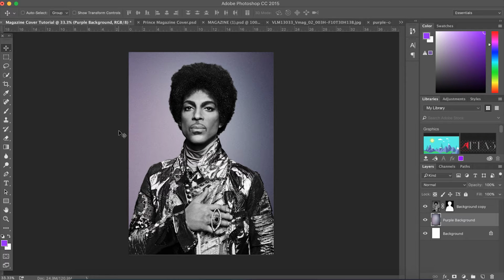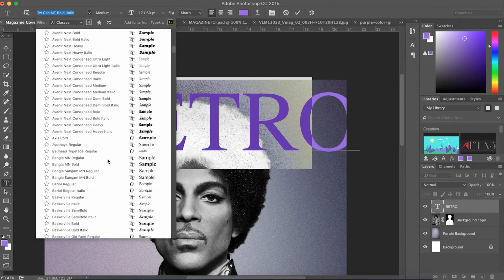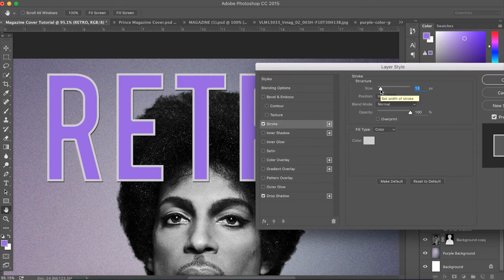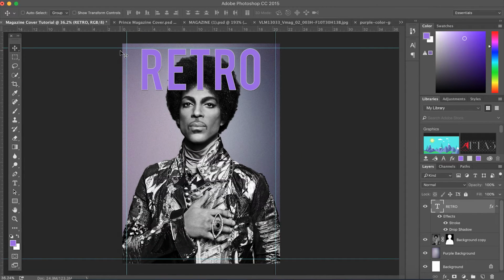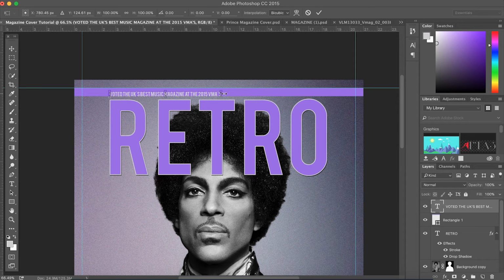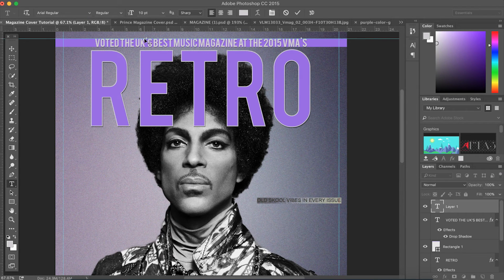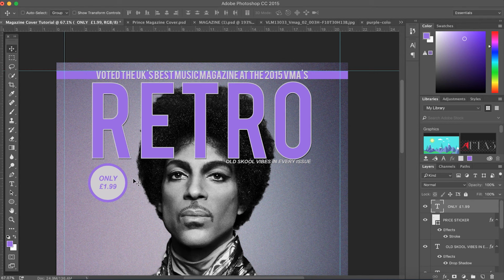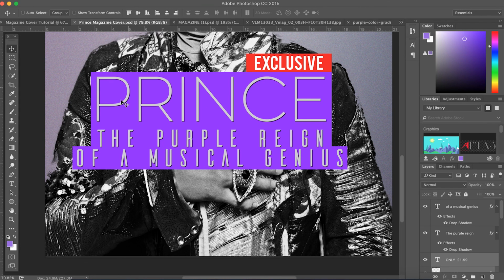Magazine Cover Tutorials 3 - Text & Shapes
This tutorial is your introduction to Adobe Photoshop. It talks you through adding text & shapes to the magazine.
You'll be using these skills throughout your MS2 coursework module.